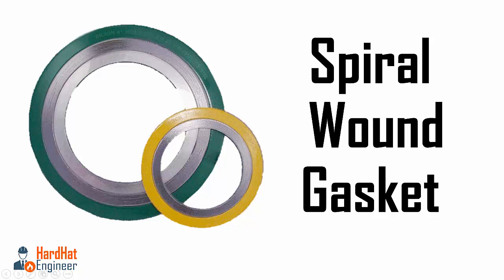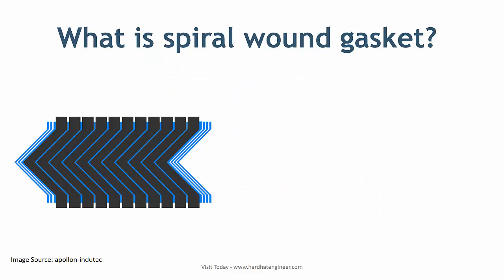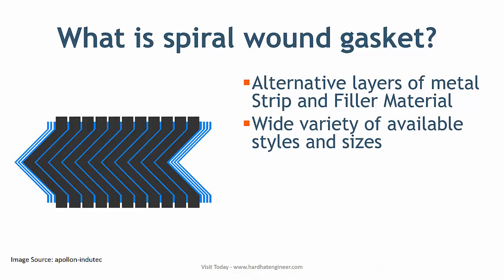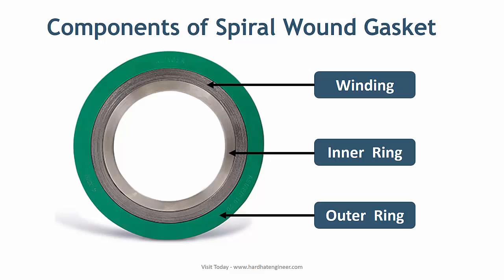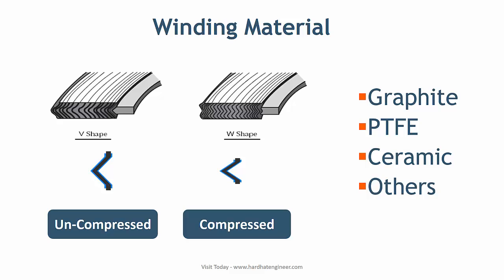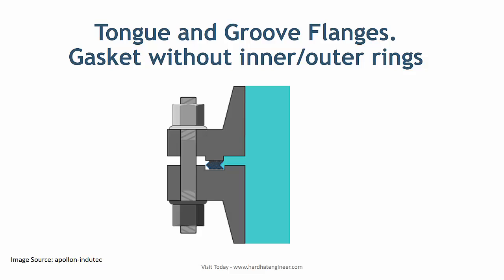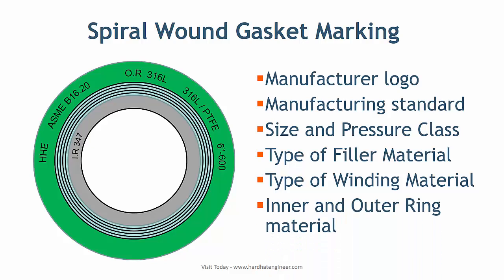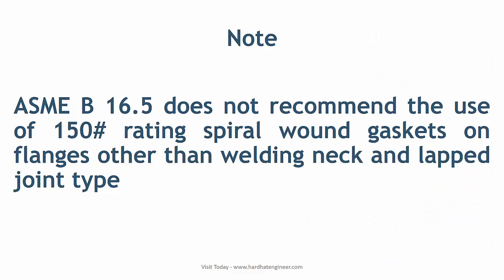Spiral Wound Gasket Basics, Components, Marking, Color Coding for Engineer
Spiral wound gasket Fundamentals, Components, Material and color coding.
Spiral wound gaskets are fabricated from thin metal strip sandwiched
between layered of non-metallic filler. SWG has alternative spiral layers of thin metal sheet and filler material. As these layers are wounded in
continues spiral forms, these types of gaskets are known as spiral wound gasket. These gaskets are extremely popular due to the wide variety of available styles and sizes.

Check the following web pages to learn various subjects.